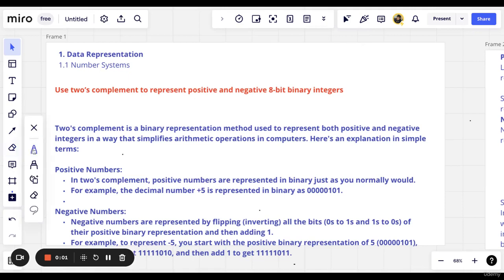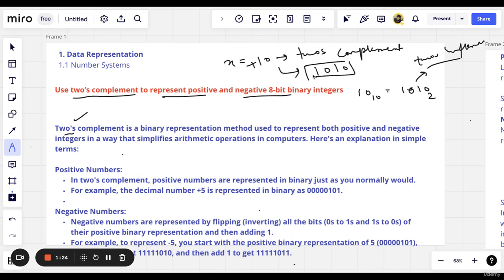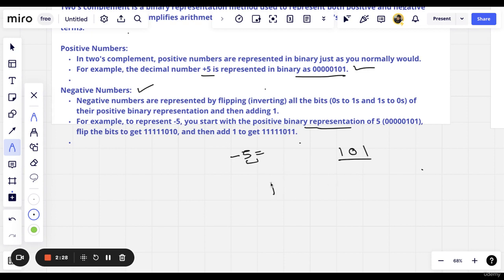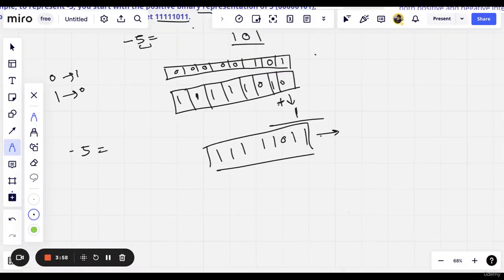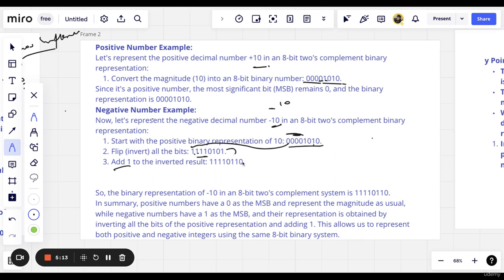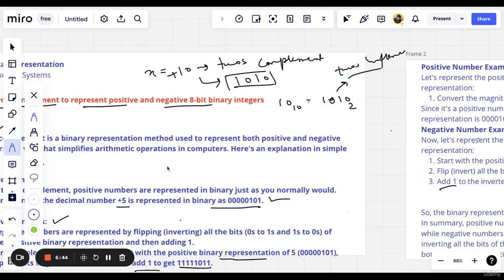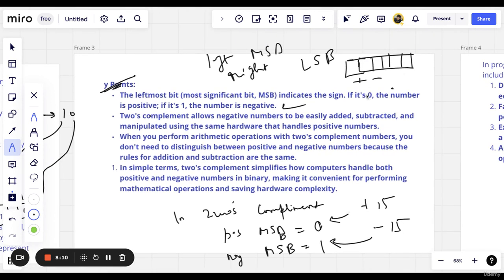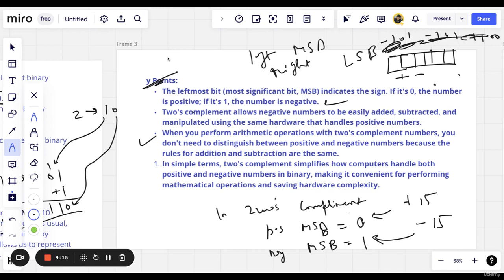Mastering Cambridge IGCSE/O Level Computer Science: Two's complement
In This Lecture we exclusively focus on the essential topic of Twos Complement, which forms a significant part of Paper 1 in the IGCSE/O level Computer Science syllabus.

You can Buy my  full course on this topic

This course offers an in-depth exploration of Number Systems, providing a solid foundation in this fundamental concept.

We start with a thorough examination of Number Systems, including binary, decimal, and hexadecimal systems. Students will delve into the intricacies of how computers use these systems to represent data and perform various operations.

Our course ensures a comprehensive understanding of Number Systems, allowing students to grasp their significance in the context of computer science and technology. We provide detailed explanations, examples, and practical exercises to reinforce learning.

By the end of this course, students will have a strong grasp of Number Systems, which is a critical component of Paper 1 in the Cambridge IGCSE Computer Science examination. Whether you are aiming for grades 9 in IGCSE or planning to pursue further studies, this course will equip you with the knowledge and skills you need to excel in this specific area of computer science.